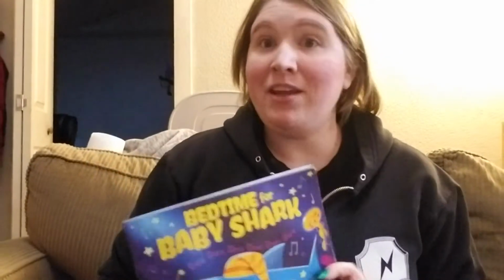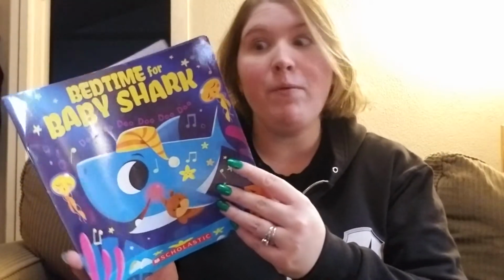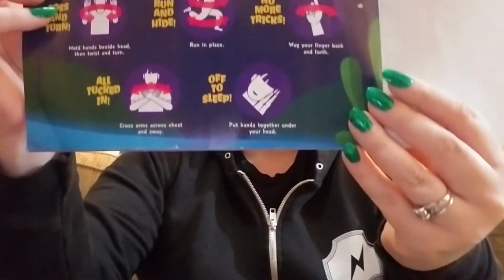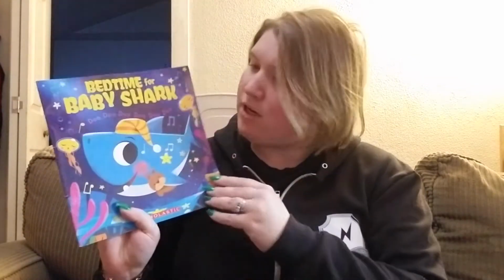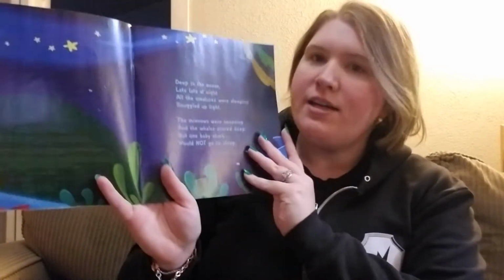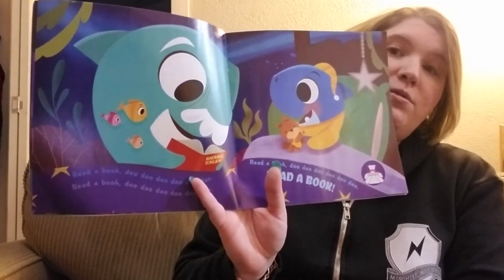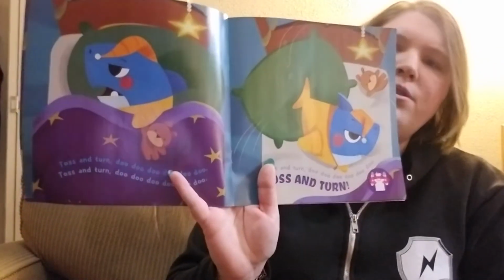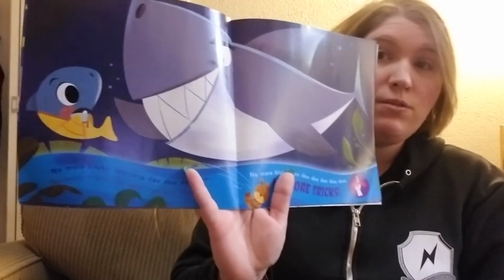Bedtime for Baby Shark